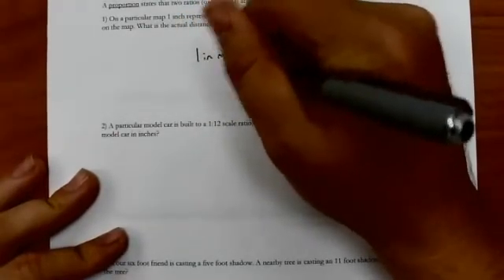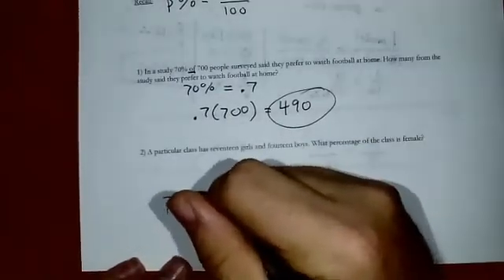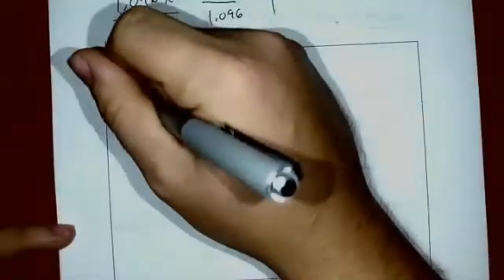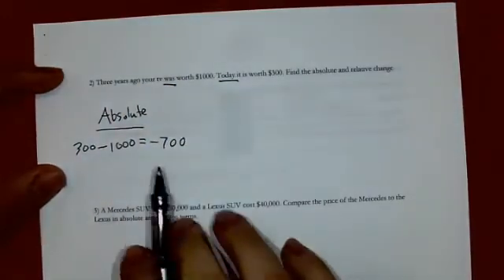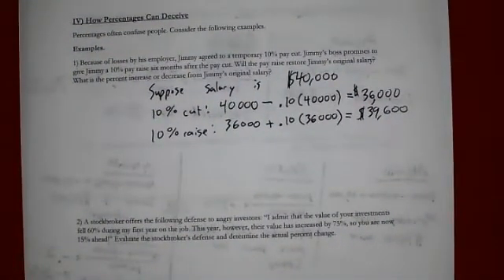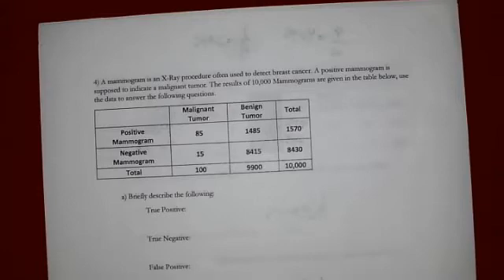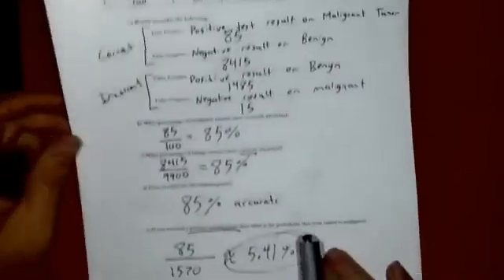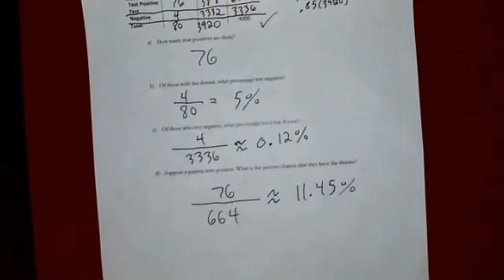Lec 2 1 Percents and Proportions